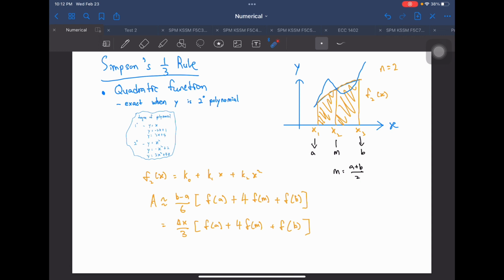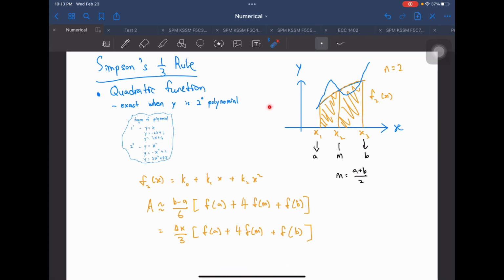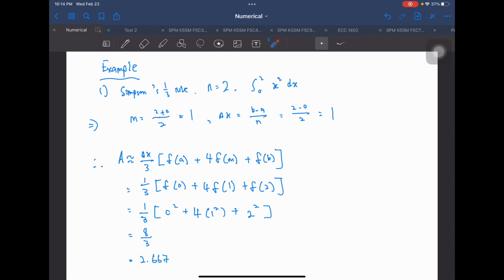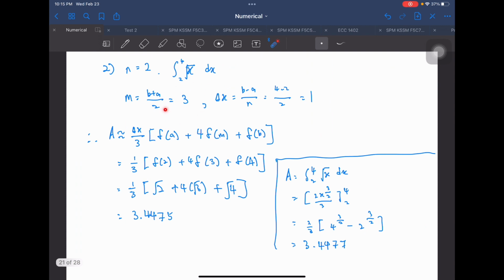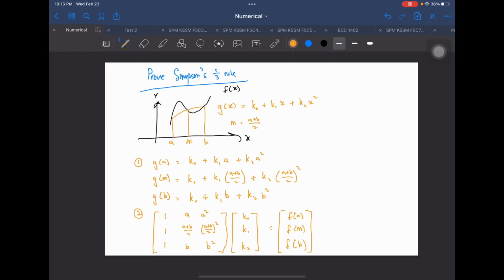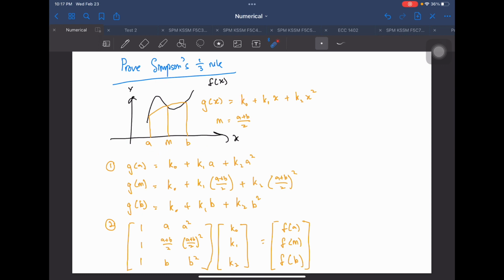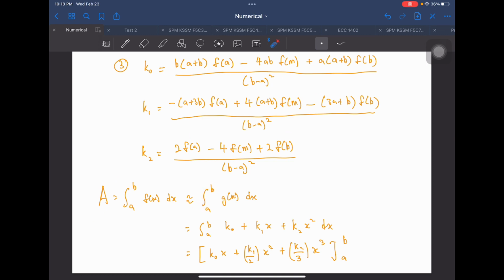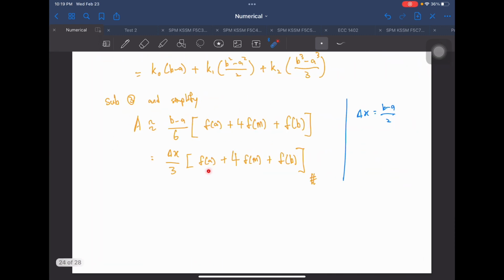Numerical Integration (Part 3) Simpson's 1/3 rule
Engineering mathematics, numerical integration - Simpson's 1/3 rule. Looking forward to make a whole series about numerical integration.
PS: This weekend will have a special video